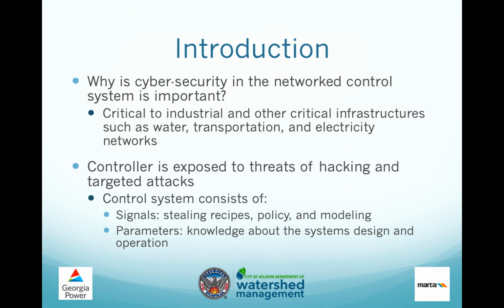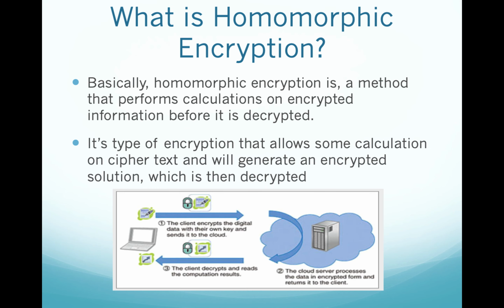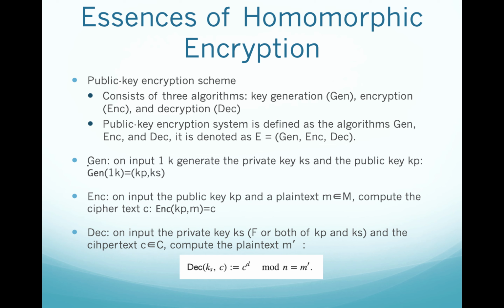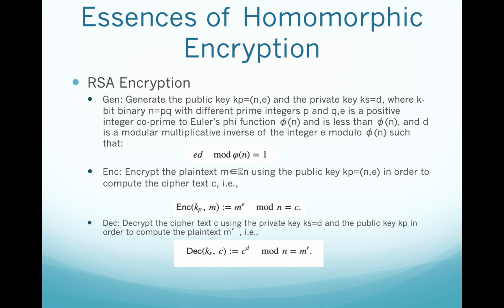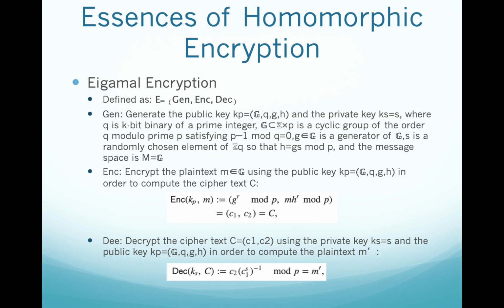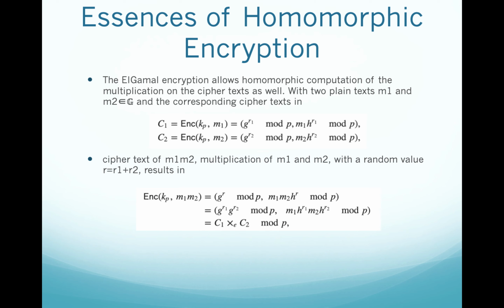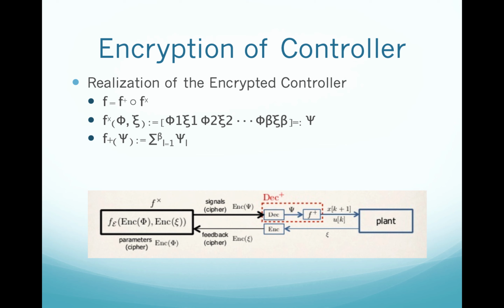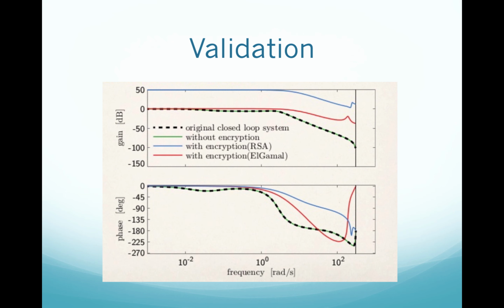CS6263 - Cyber-Security Enhancements of Networked Control Systems Using Homomorphic Encryption